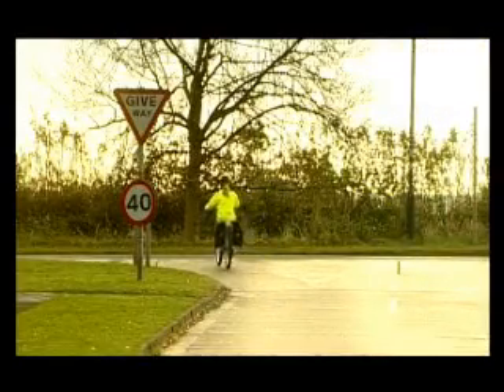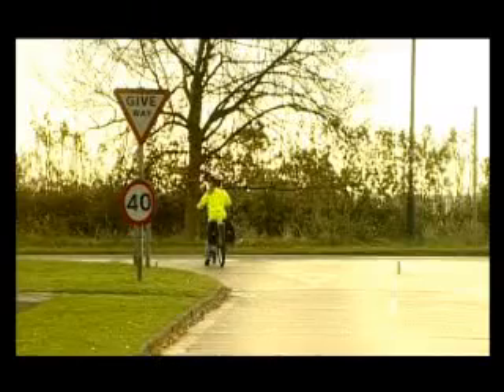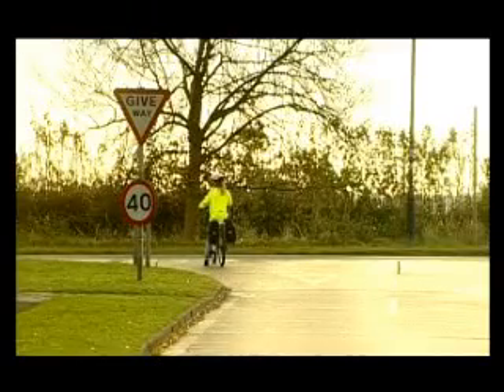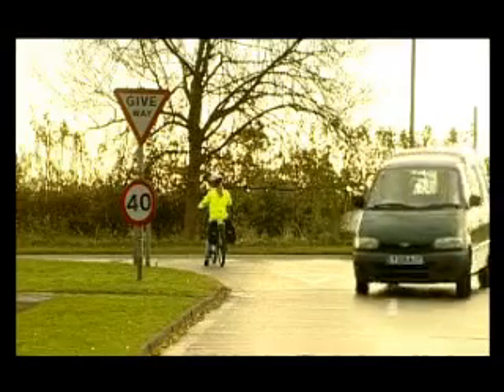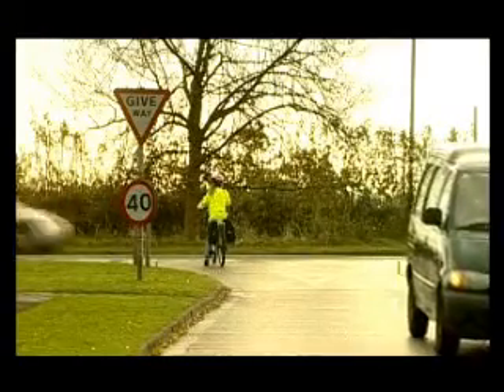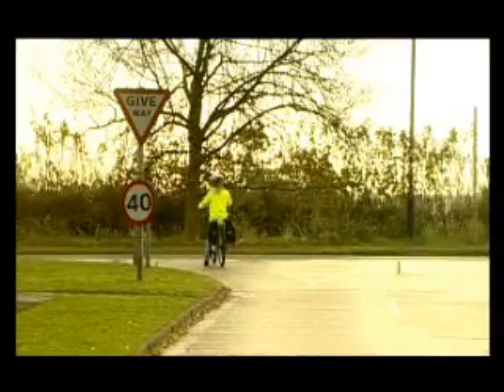DoItByCycle.com - Turning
Cyclist - Advice and guidance on safely turning on to a road